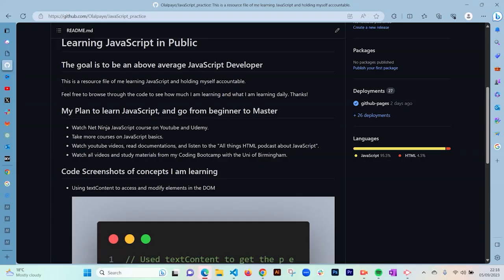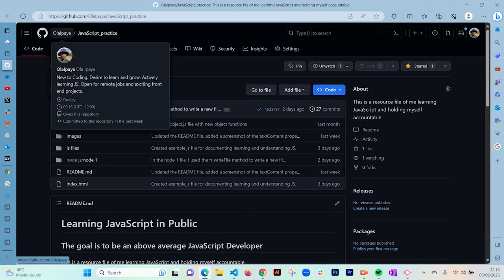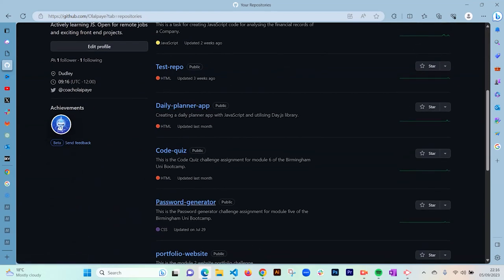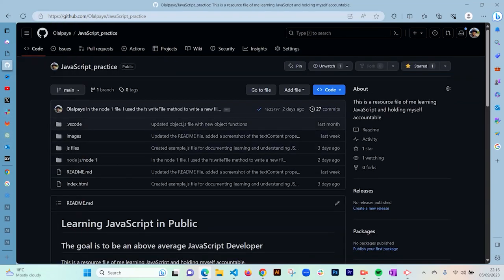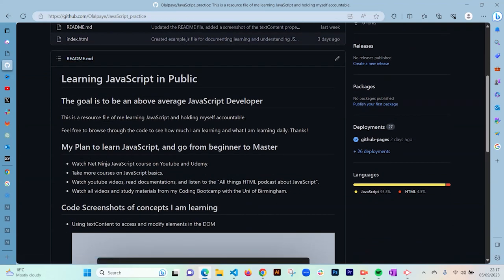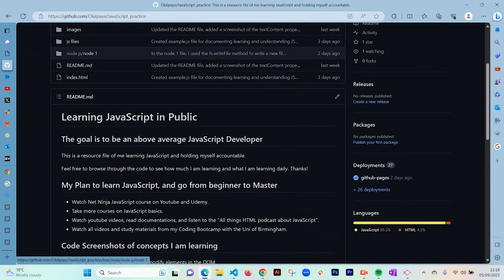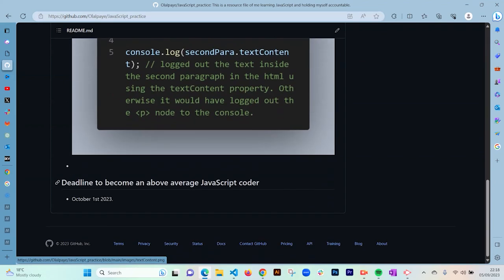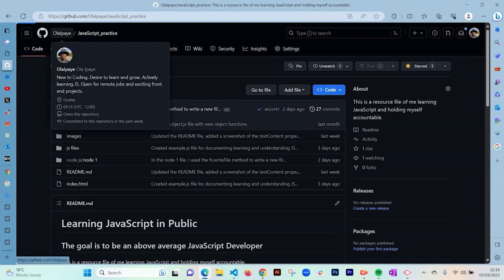SOFTWARE DEVELOPER EXPLAINS: What is GitHub, and How to Use It Easily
Hi, Ola here.

In this video I explain what Github is and how you can use it to host your projects.